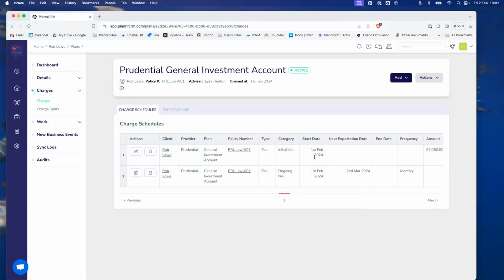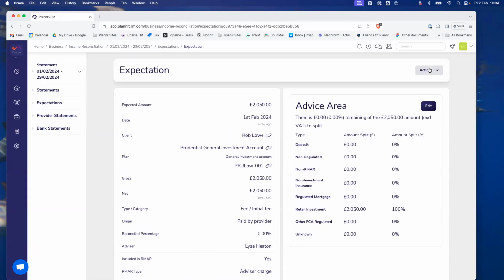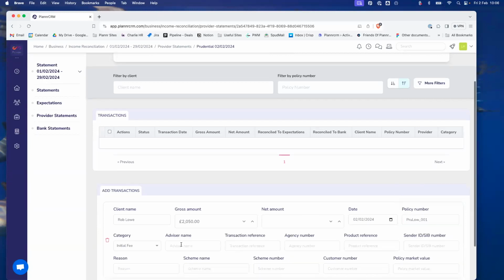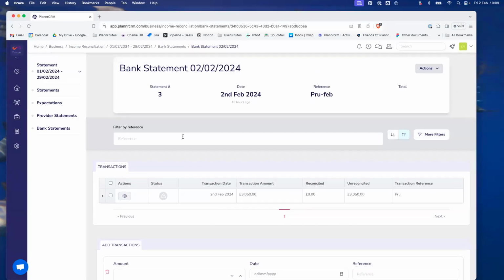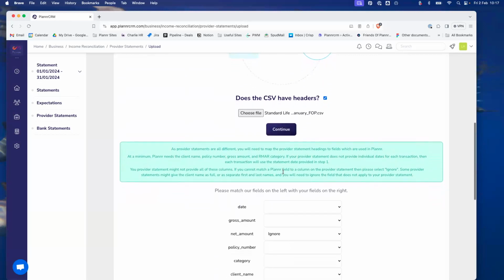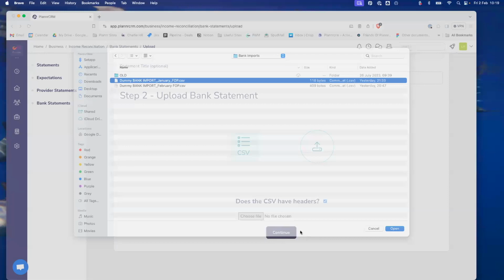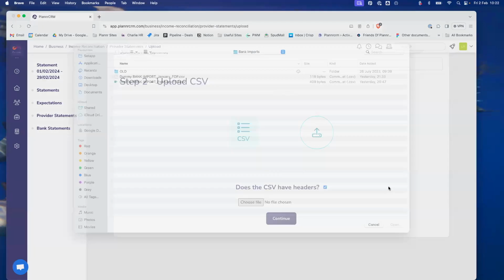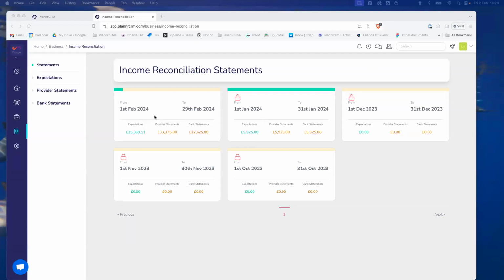Income Reconciliation: Reconciling Expectations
This is part 3 of 5 of our Income Reconciliation course in Plannr.

Further details on the Income Reconciliation, as well as other useful Plannr info is available